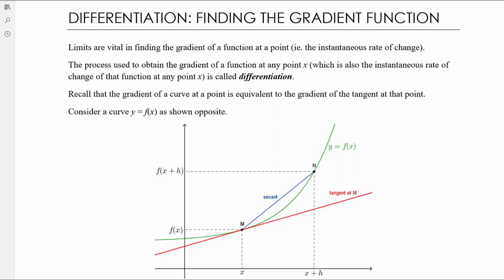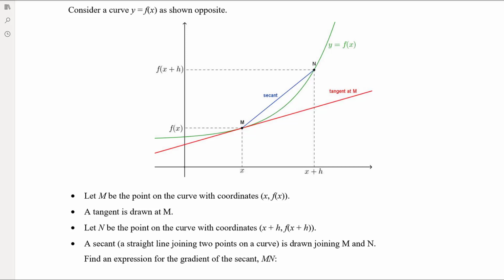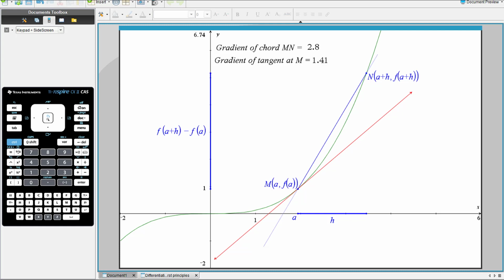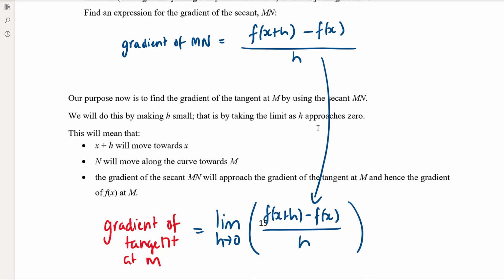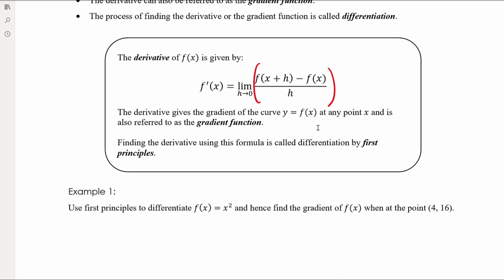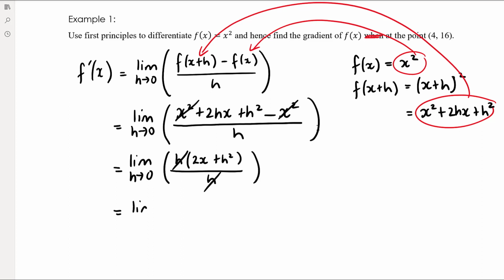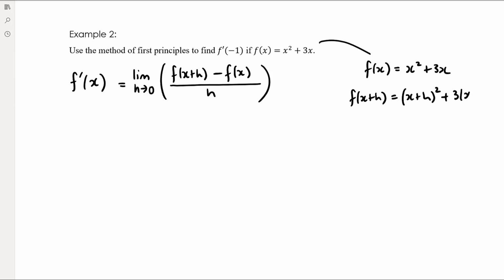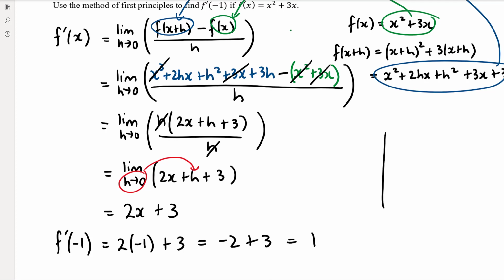Differentiation: Finding the gradient function | Unit 1 and 2 VCE Maths Methods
Now that we have returned to online learning during the COVID-19 pandemic, I will continue to record my lessons here on YouTube.

My Year 11 VCE Mathematical Methods class are now commencing their study of calculus In this topic, we will explore the concept of a rate of change, before developing the techniques required for differentiation.

In this video, we introduce the process of differentiation, which is used to calculate the derivative or gradient function. Here we use the process of differentiation by first principles to calculate the derivative / gradient function.